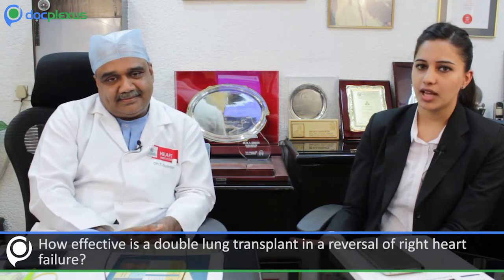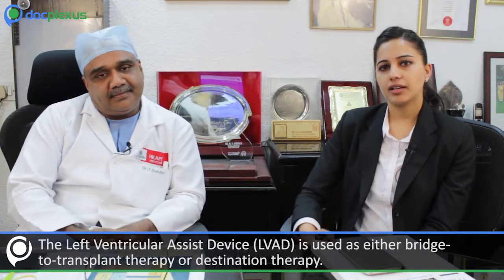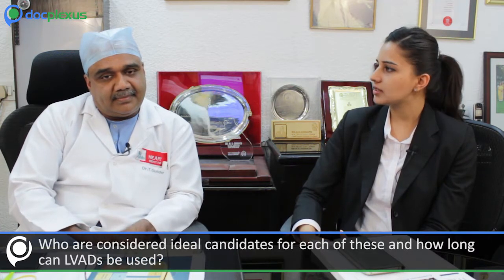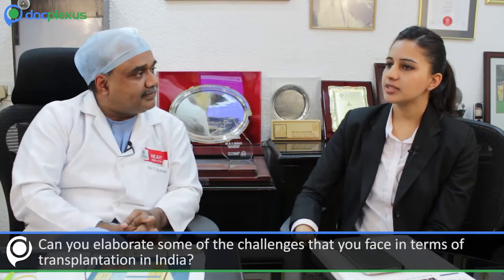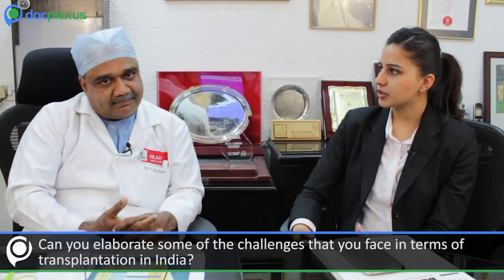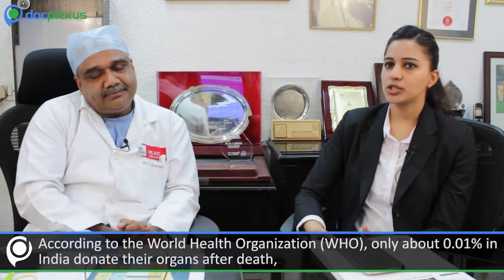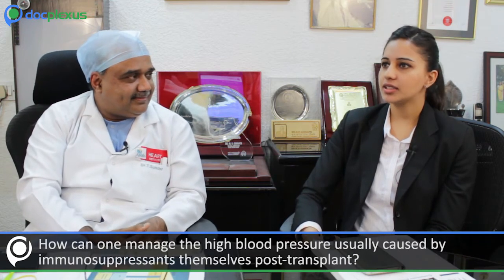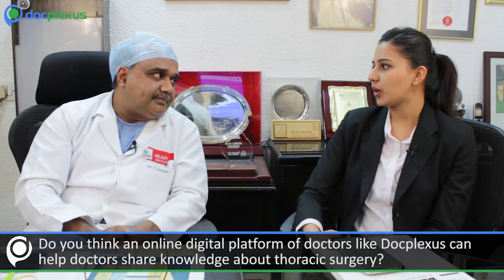"Aspects of Cardiothoracic Organ Transplant" by Dr. T. Sunder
Dr. T. Sunder is an eminent senior cardio thoracic and heart and lung transplant surgeon at Apollo Hospitals, Chennai, India with more than 23 years of clinical expertise. He has created a niche in management of advanced heart and lung disease with exceptional results in very high risk surgeries including patients in cardiogenic shock.
In this exclusive Docplexus Interview, Dr. T. Sunder talks about “Aspects of Cardiothoracic Organ Transplant”.

About Docplexus:
Docplexus is an online community consisting of more than 300K Allopathic Doctors in India. On Docplexus, doctors share their opinions, discuss key trending issues related to medical fraternity and discuss patient cases for better healthcare outcomes.